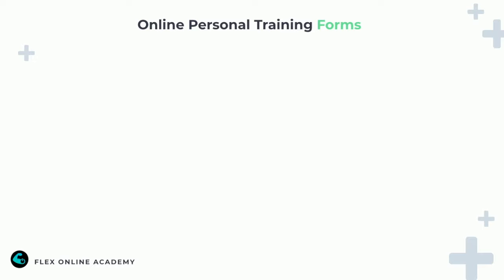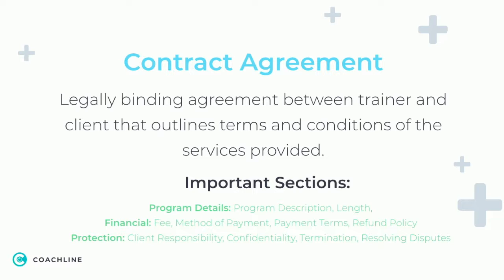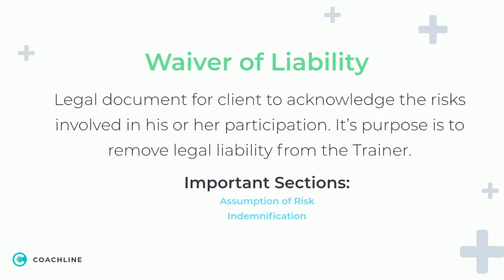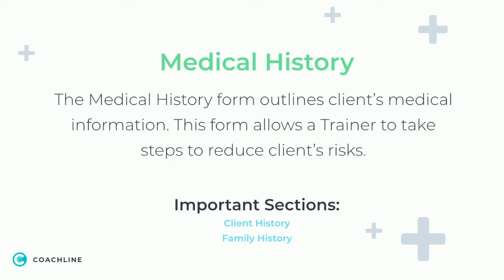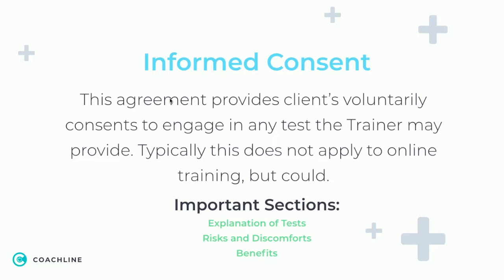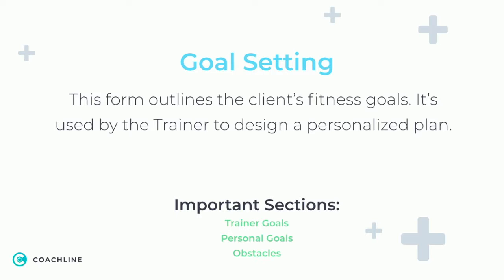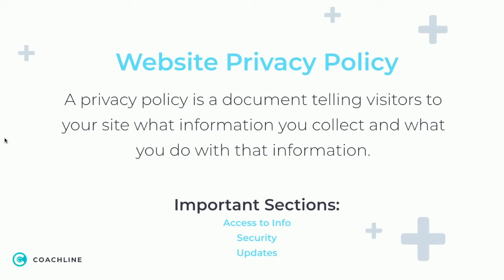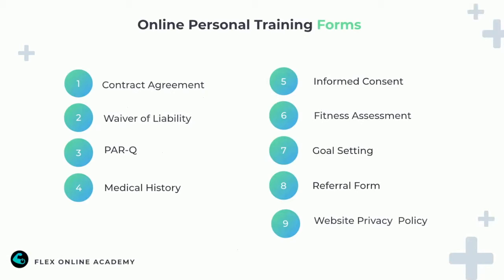Summer Mastermind | Episode 15 | Do You Have the Right PT Forms?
On today's episode of the Summer Mastermind Series, we're going to be talking about PT Forms - Do you have the right forms? Unsure which forms you need? Whether you're already running an online fitness business, or considering launching one in the future, you will NEED these forms. TUNE IN to find out which ones you need and where to get them!

Homework:
Download the forms, customize them and post "I've Got My Forms" in the Freeling Nation Facebook Group